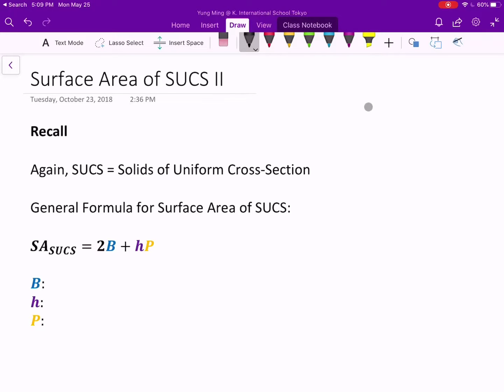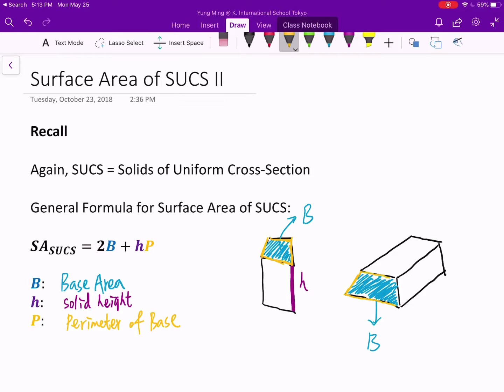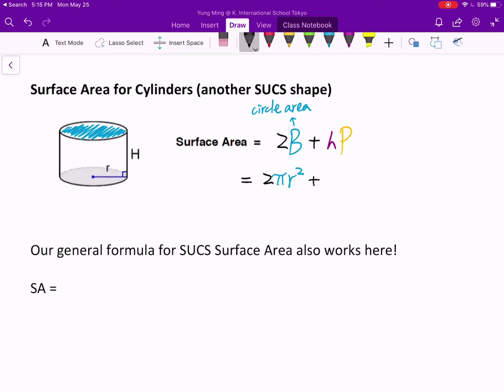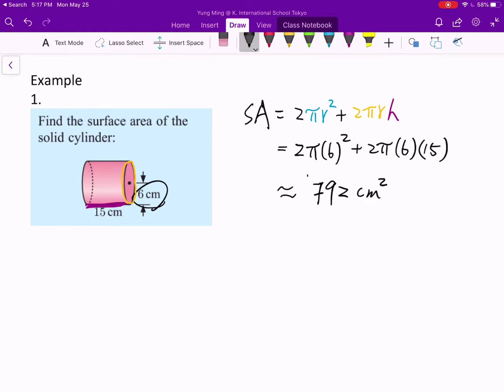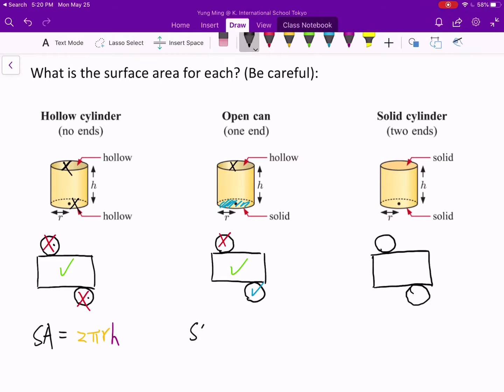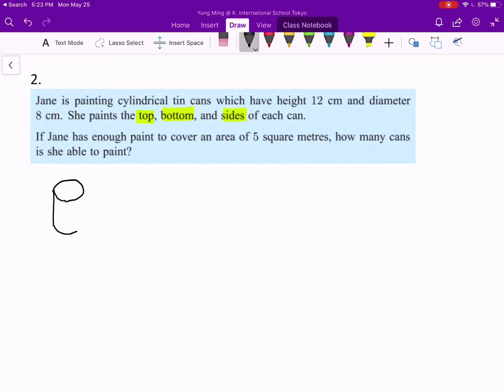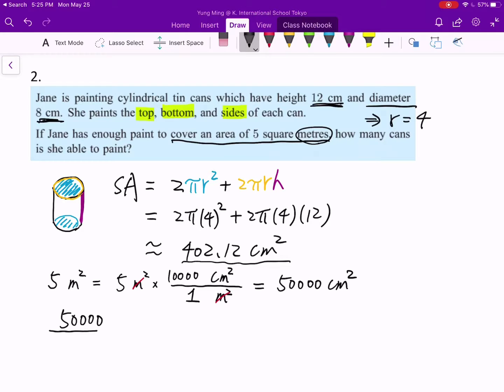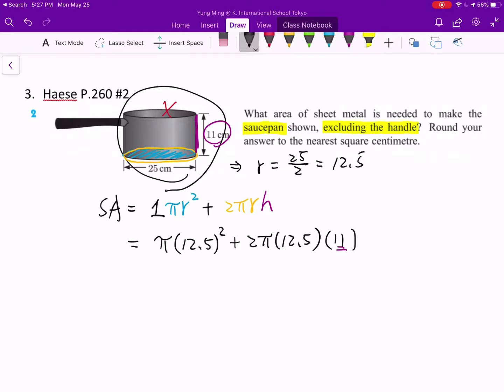G6E/7S Lesson for Tuesday May 26 - Surface Area for SUCS